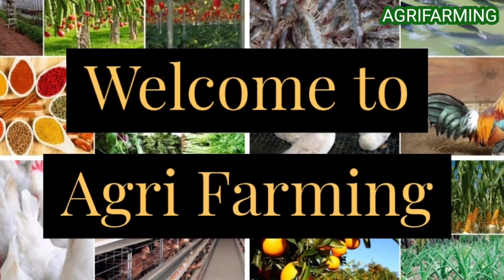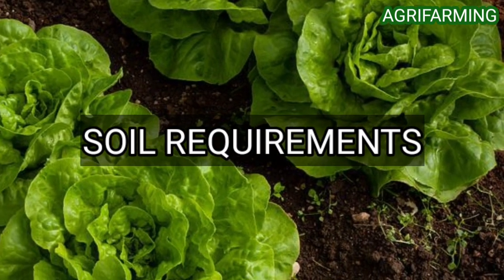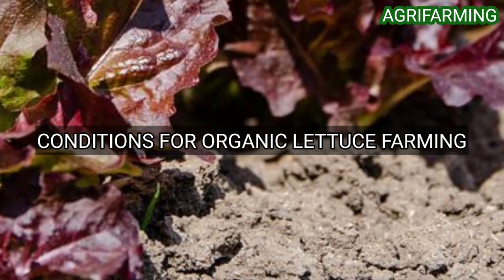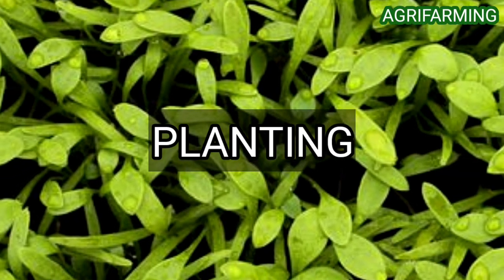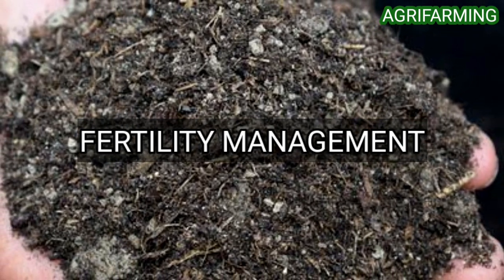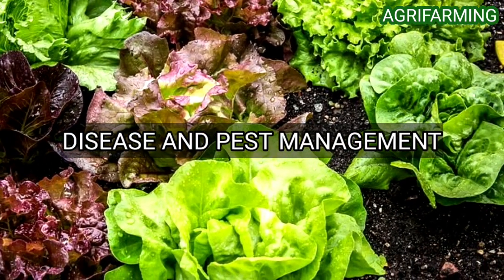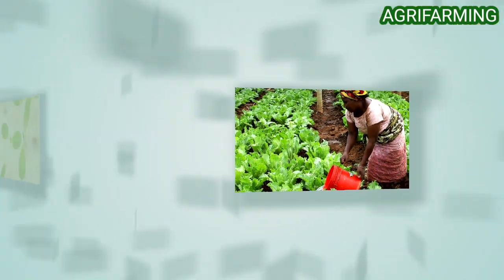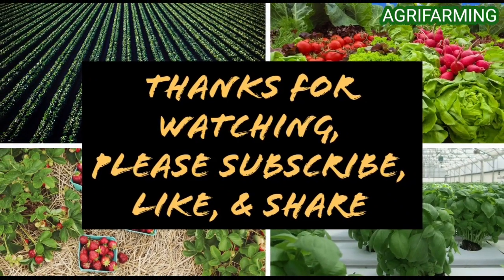How To Grow Organic Lettuce At Home